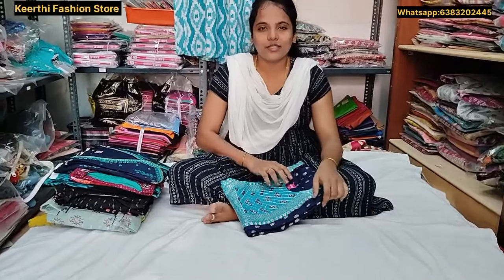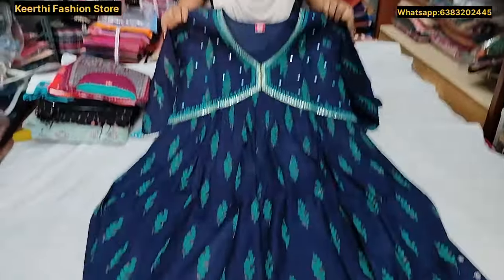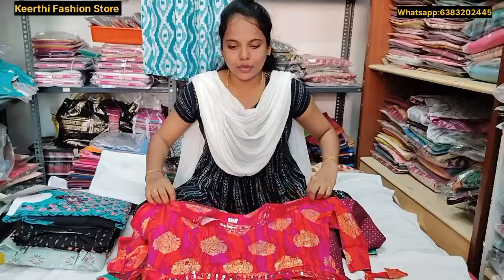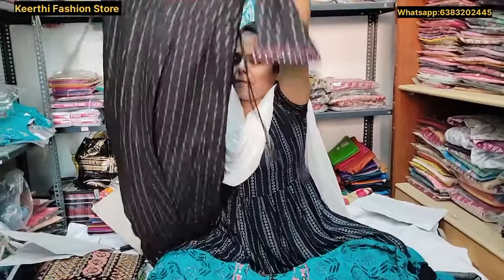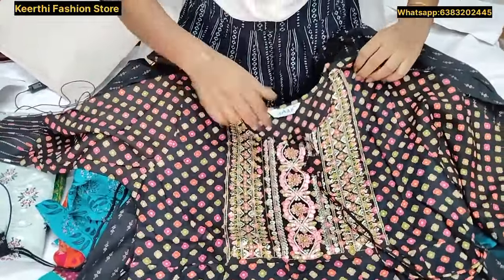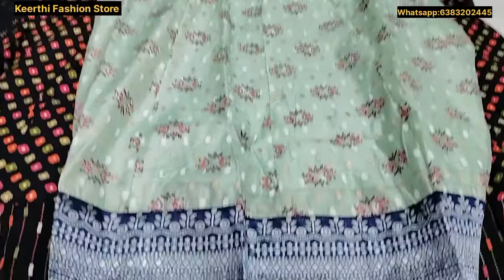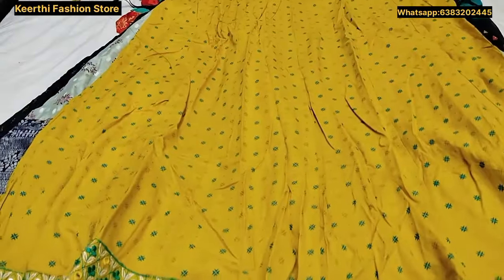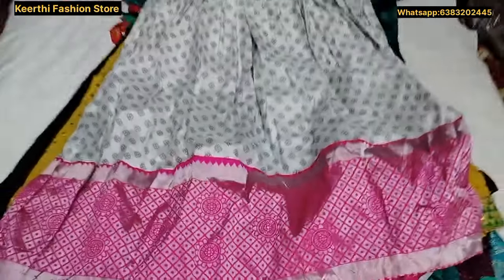Anarkali Umbrella Kurtis starts From 399/- in Chennai | Keerthi Fashion Store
In this video, we see new Anarkali kurtis collection prices starting from 280/-